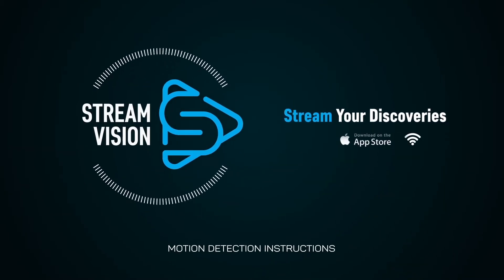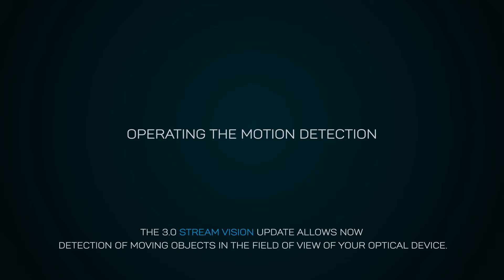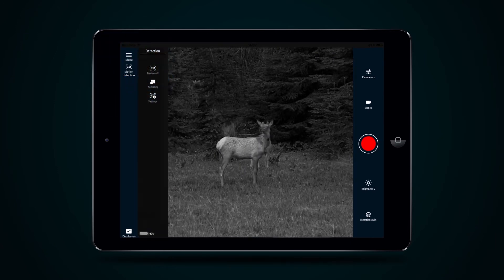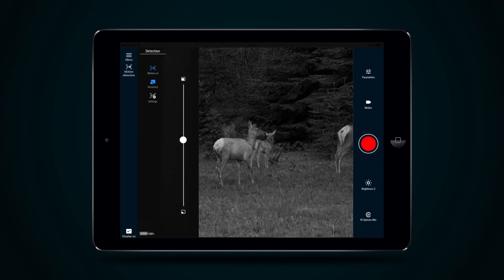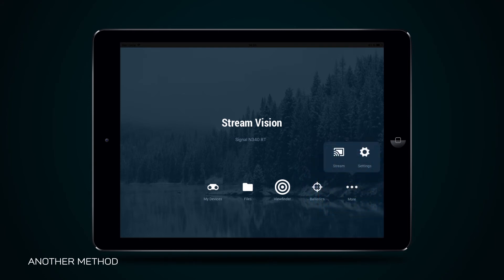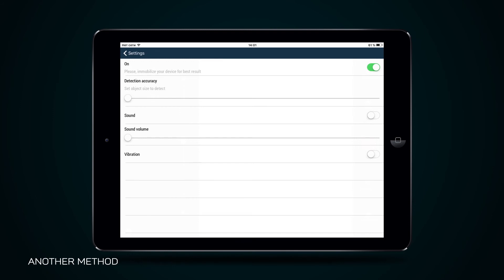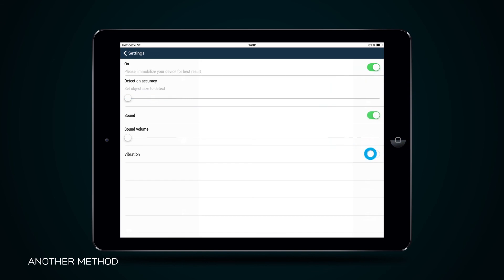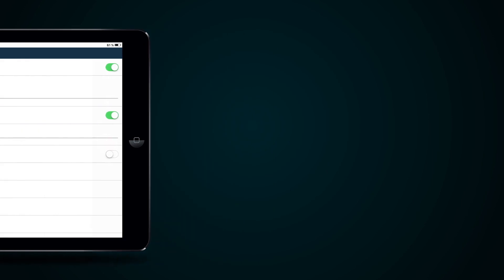Stream Vision Motion Detection iOS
Motion detection is a great feature that we added to Stream Vision as an incomparable helper for a hunter.